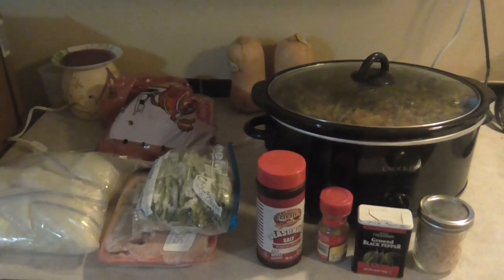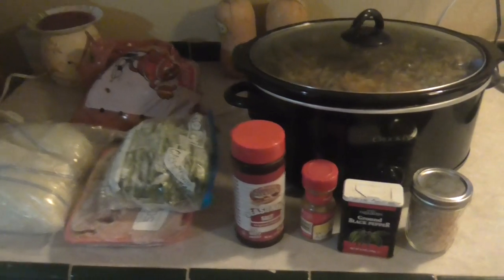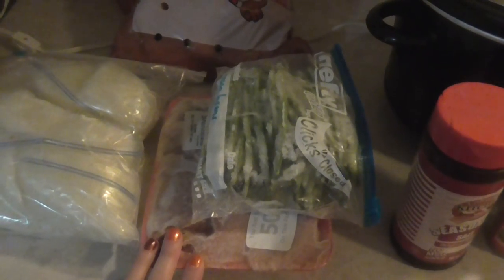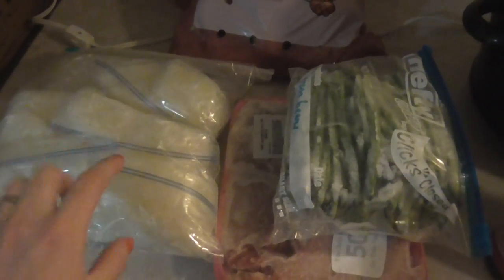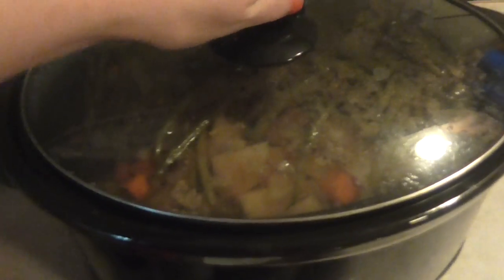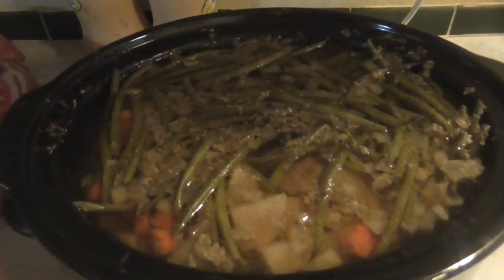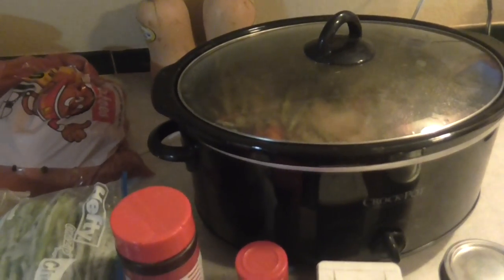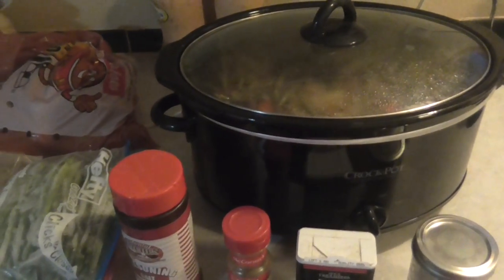Easy Crockpot Meat and Potatoes Recipe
In a rush but still want to cook reasonably healthy?